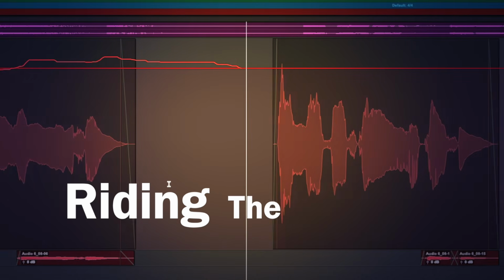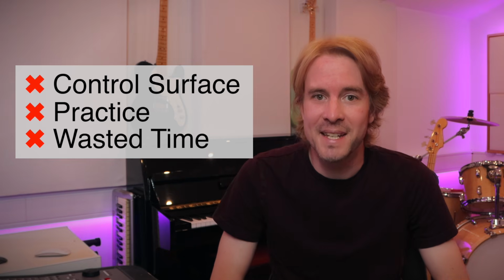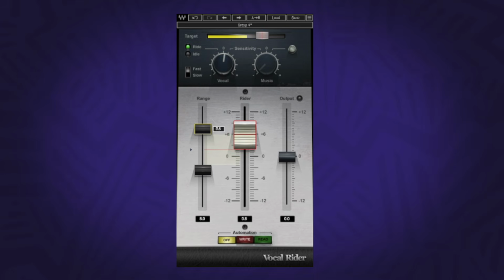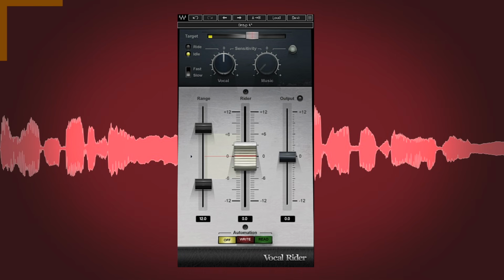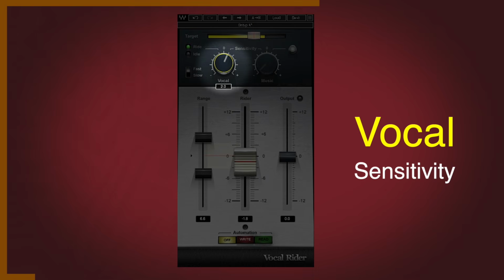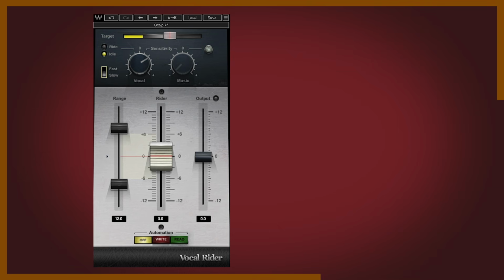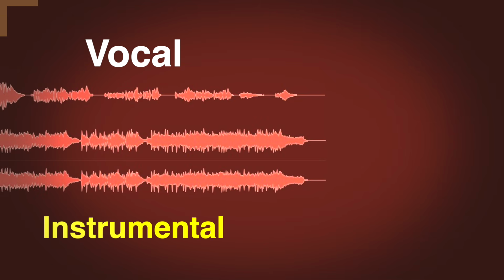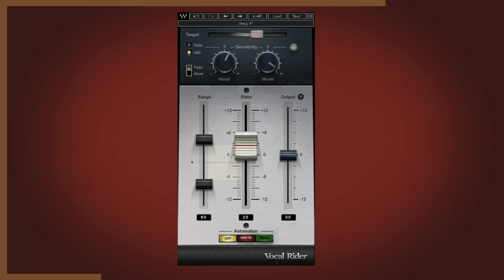How to Level Vocals Perfectly WITHOUT Compression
Learn how to get vocals sitting in the mix in 3 clicks, without the squeeze and pumping of compression – using this old-school engineering technique.

0:00 Introduction
0:08 What is fader riding and why do pro engineers rave about it?
0:45 What is Waves Vocal Rider?
1:44 Control walkthrough - using Vocal Rider to automatically level the dynamics of lead vocal tracks
2:51 Vocal Rider examples
3:42 Using Vocal Rider to level vocals with music
4:35 Vocal Rider example
5:01 Question – Do you fader ride your tracks? If so, how? Let us know in the comments below

Discover Waves Bass Rider, the perfect leveling tool for any style of bass track

Compression is the best tool for the job for placing lead vocal tracks in a mix, right?
Not always! While compression is widely considered an excellent tool for controlling dynamics, it can color and squeeze too much, stripping away the natural feel and vibe from vocal performances. A tried and tested alternative to compression came from the analog days and is known as fader riding. This technique is all about choosing how to rein in or reinforce dynamics and is done with constant level adjustments at the fader. BUT you’ve got to put the work in to get this fader riding sounding clean and natural, or do you?

Not so with Waves Vocal Rider, an elegant, real-time, automatic approach to riding the fader in a plugin that delivers controlled and leveled vocal sounds, so you don’t ever need to rely on heavy‑handed or overly aggressive compression again. If you struggle to produce consistent sounding vocal dynamics, or feel compression colors your tracks too much, stop the squeeze! Try Vocal Rider today